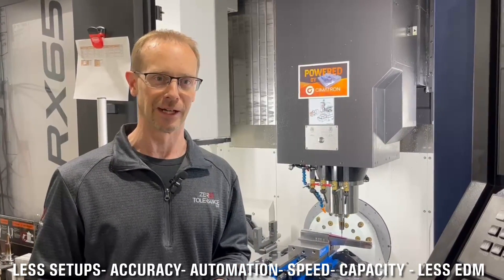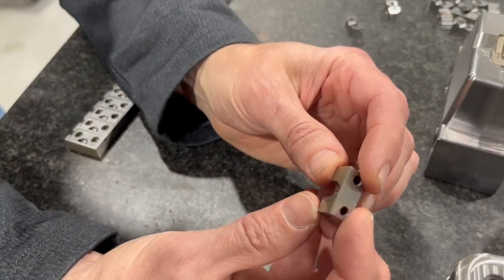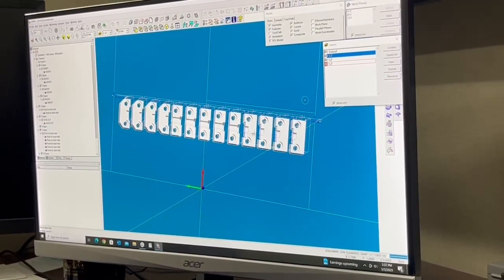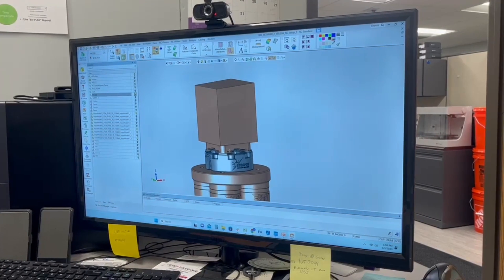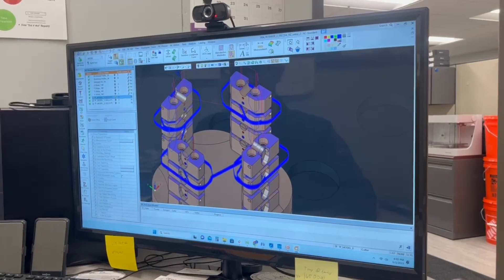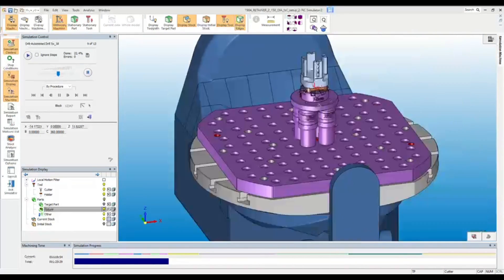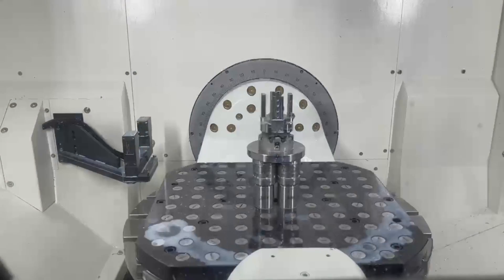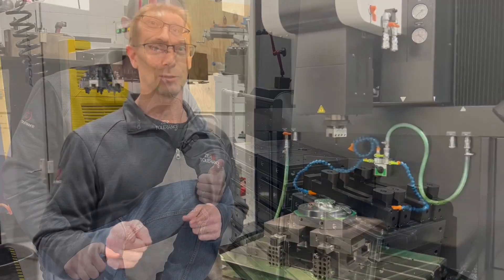5-Axis Machining: The WHYs and the HOWs | The 5-Axis Factor Ep. 1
Does your shop have the 5-Axis Factor? Join Zero Tolerance LLC as they explain the Whys and Hows of 5-Axis Machining.

In this first episode of "The 5 Axis Factor", Steve is going to show you how this technology can save you time, money, and headache. He starts by showcasing a live example of how their insert cartridges were previously machined and then compares it to the results achieved with 5-axis machining.

But that's not all! They also delve into the mindset shift that's necessary to embrace 5-axis machining, and how it can benefit your entire shop. From increased accuracy and automation to faster production times and more capacity, you'll wonder how you ever managed without it.

And if you're worried about the learning curve, fear not! We'll also be discussing the process and software involved in 5-axis machining, and why the key to success lies in fixturing.

To top it all off, we'll even show you a 5-axis cyber truck that was milled for a pinewood derby race!

ABOUT "THE 5-AXIS FACTOR"

 "The 5-Axis Factor" is the ultimate video series for everything related to 5-axis machining! In this series, hosted by Zero Tolerance LLC, we'll cover everything from the initial decision-making process about implementing 5-axis technology to optimizing your workflow and achieving top-notch results. We'll also showcase real-life projects, challenges, and results that will inspire you to take your machining to the next level. So buckle up and join us on this exciting journey into the world of 5-axis machining!